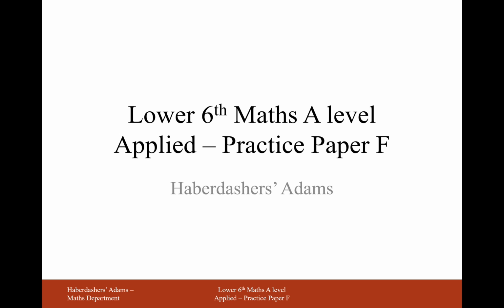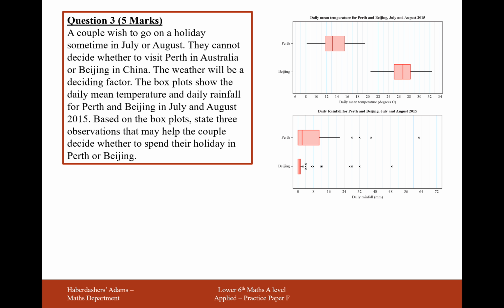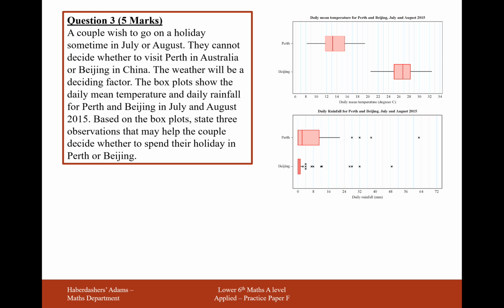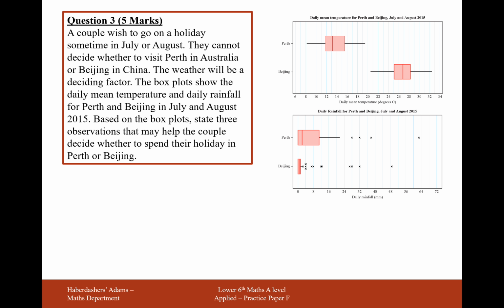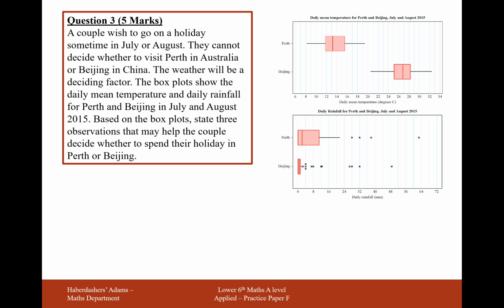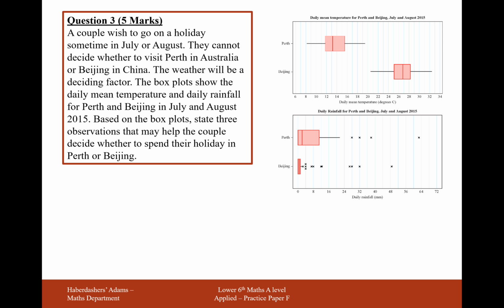AS Maths - Applied - Practice Paper F - Q3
Representations of Data